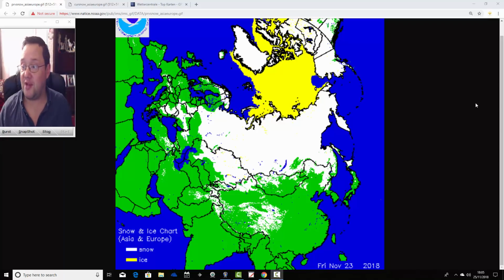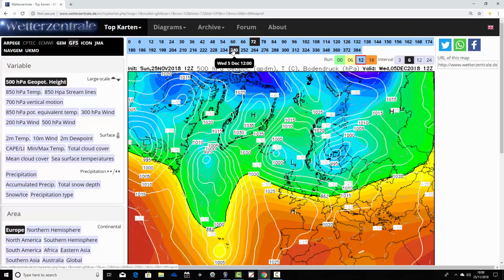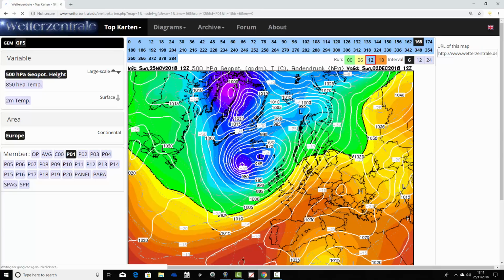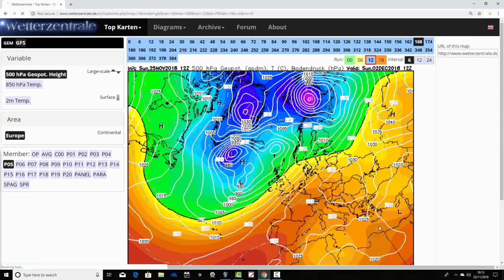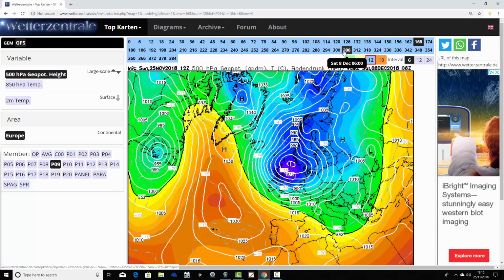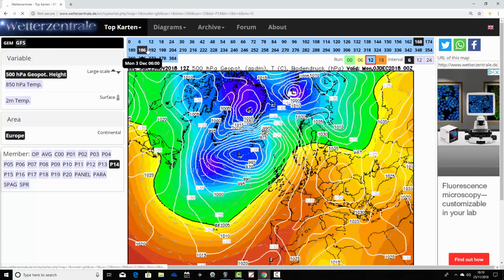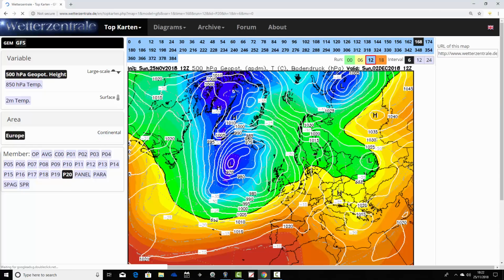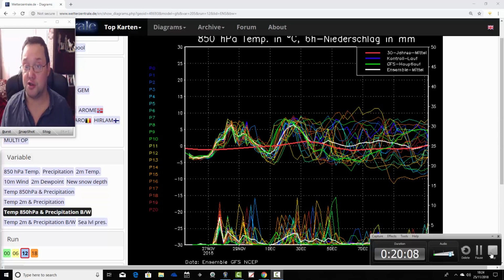GFS Ensembles Watch (25/11/18)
Latest ensembles wwatch from GWV going through all 20+ members of the GEFS ensembles to see what they're all showing as move into the early part of December.